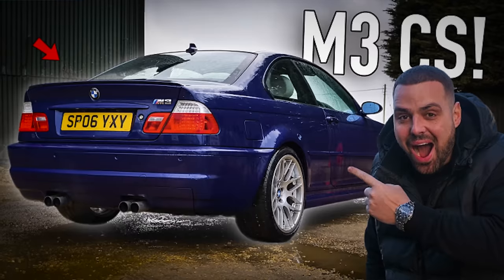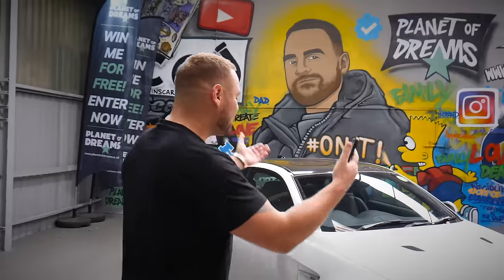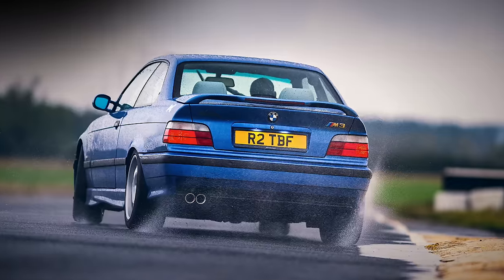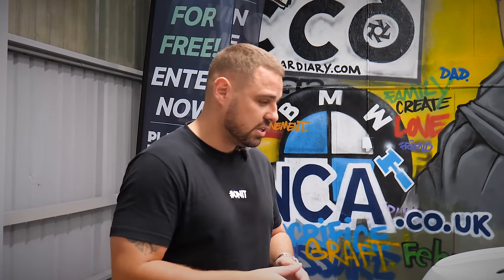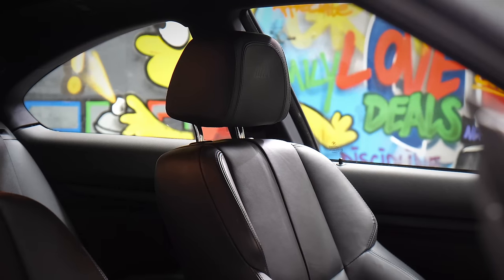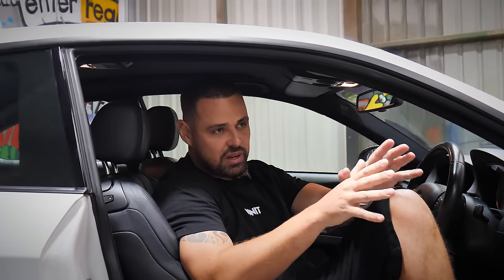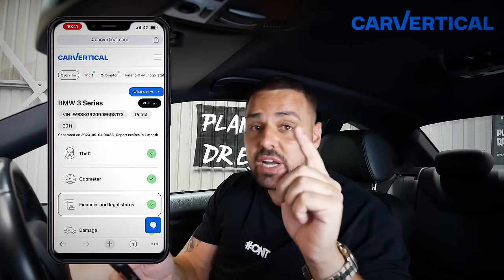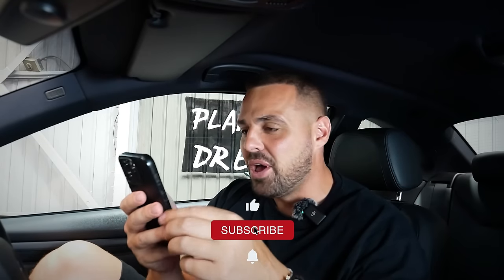I BOUGHT A LOW MILEAGE E92 M3!